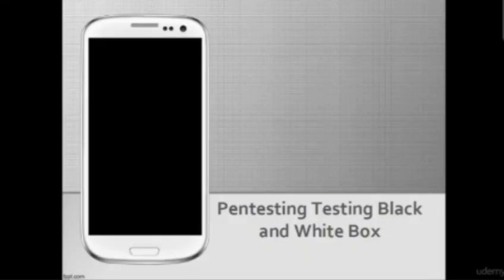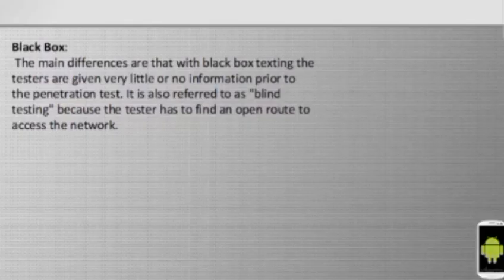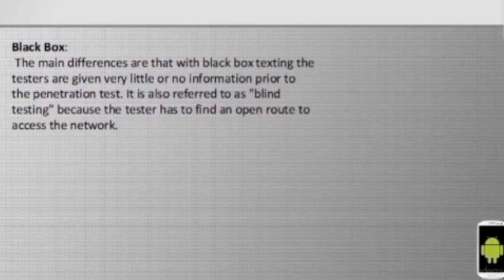Bug Bounty & Android Hacking Course | Learn Ethical Hacking for Mobile Apps (part 1)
"Learn how to find vulnerabilities in Android apps and start your journey in bug bounty hunting! This course covers essential tools, techniques, and real-world scenarios to help you become an ethical hacker. Perfect for beginners and cybersecurity enthusiasts!"